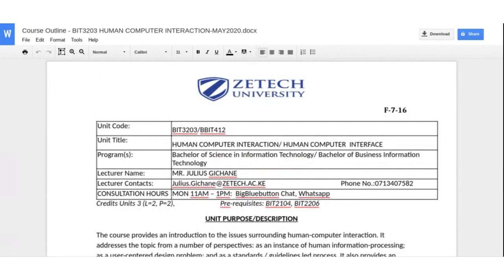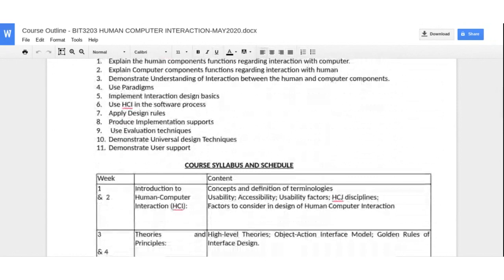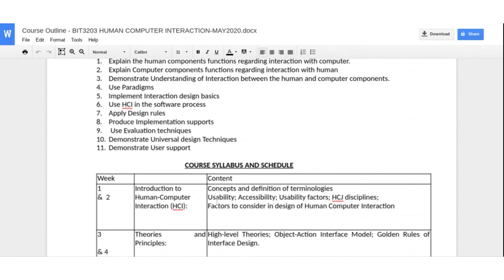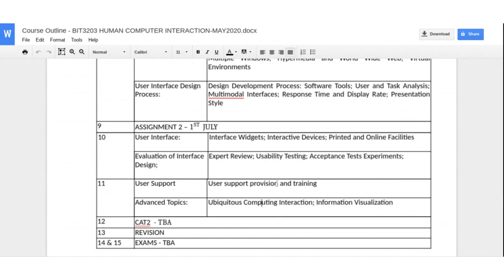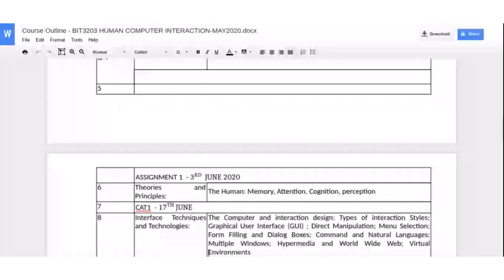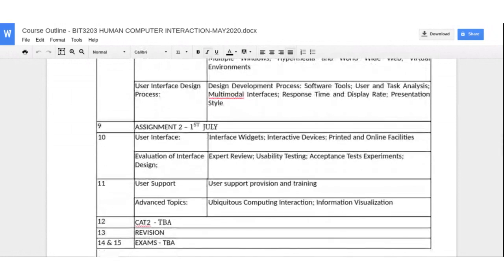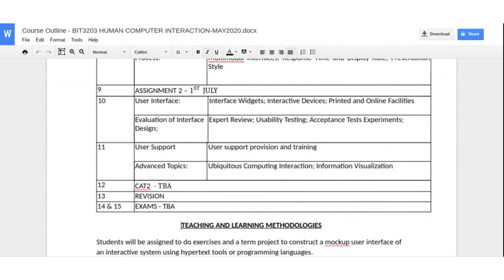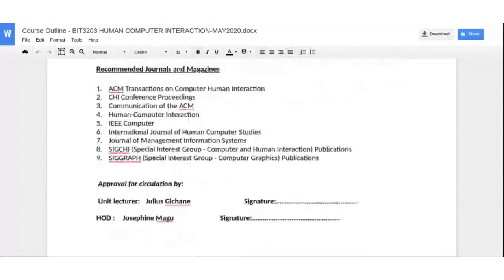HCI COURSE OUTLINE